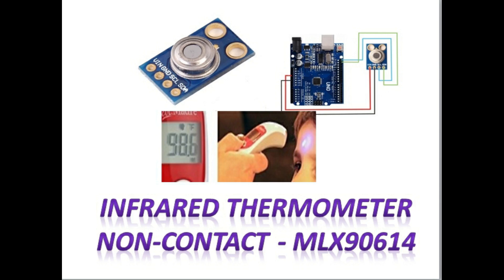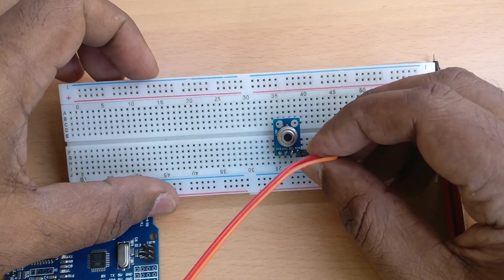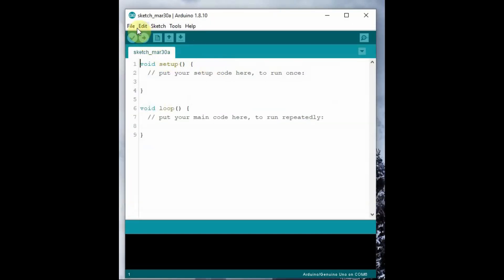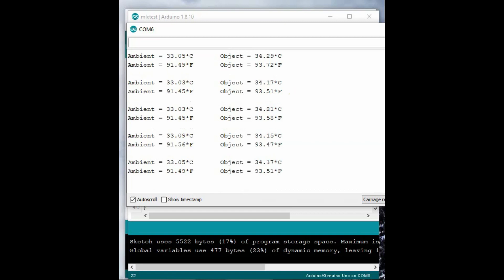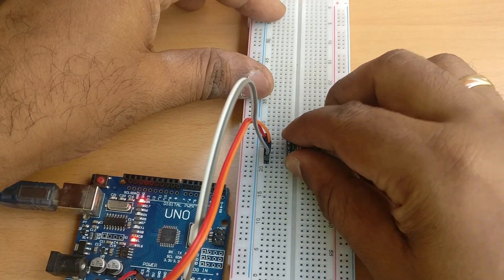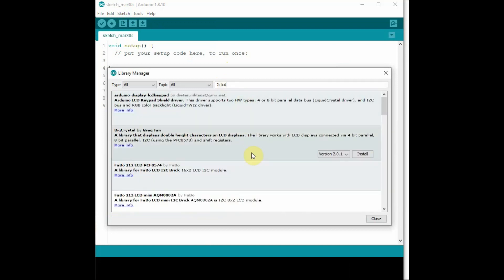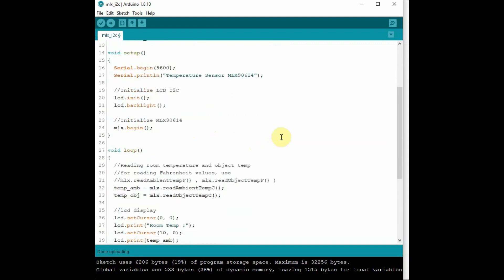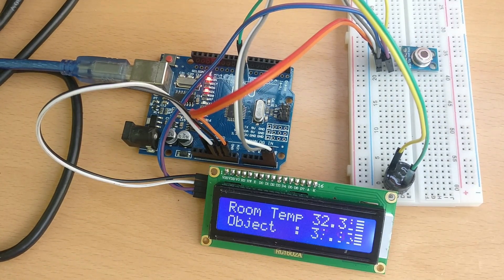Contactless IR Temperature Sensor MLX 90614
In this days of Virus Spread the demand for Contactless IR sensor has gone manifold.
MLX 90614 / HW-691 /GY-906
works on SM BUS built on I2C protocol.
SM Bus Multi Master as compared to Single Master of I2C Protocol.
Wire.h of I2C protocol works well with this sensor.
Also ADAFRUIT Library is required.